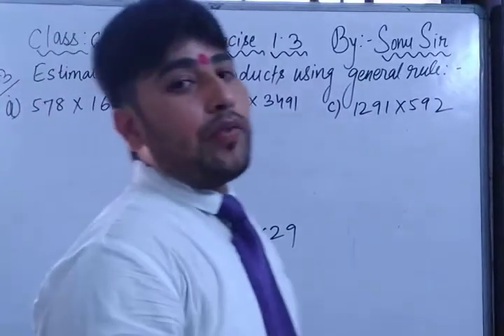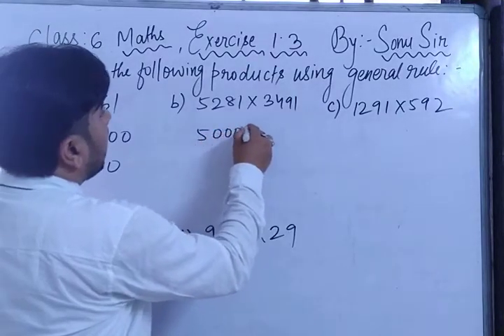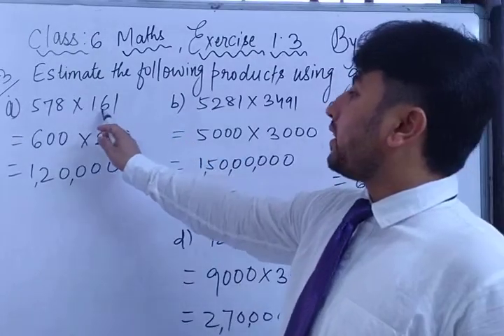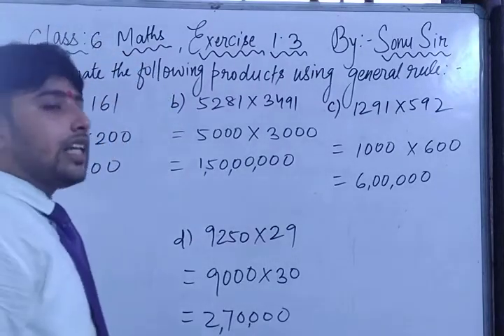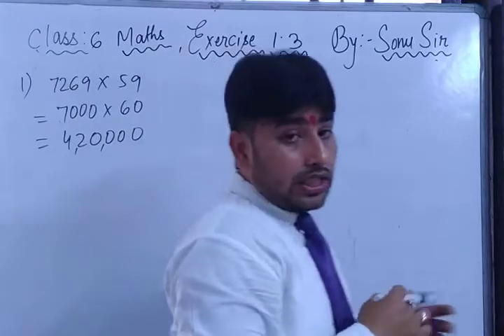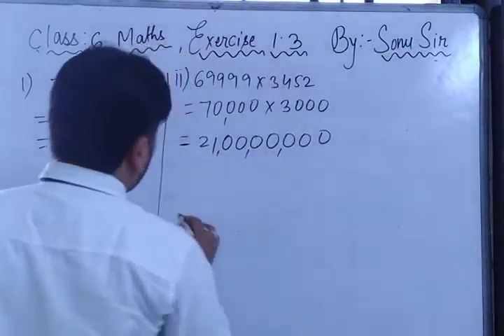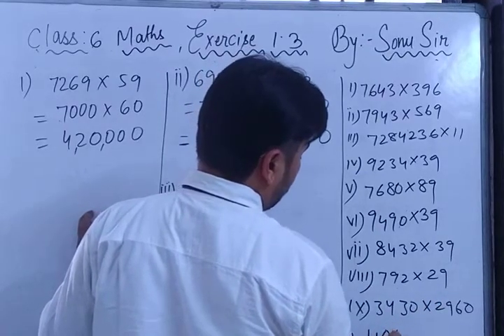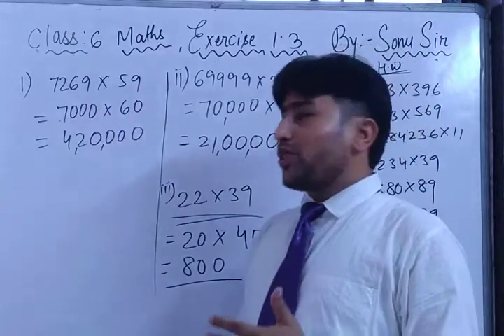Class 6 , Maths , Exercise 1.3 Question 3 by Sonu Sir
Question 3:
Estimate the following products using general rule:
ANSWER:
Rounding off by general rule, 598 and 161 may be rounded off to 600 and 200 respectively.

Rounding off by general rule, 5281 and 3491 may be rounded off to 5000 and 3000 respectively.

Rounding off by general rule, 1291 and 592 may be rounded off to 1000 and 600 respectively.

Rounding off by general rule, 9250 and 29 may be rounded off to 9000 and 30 respectively.